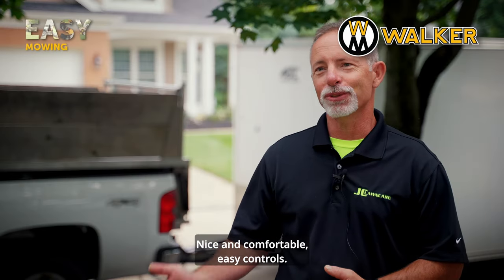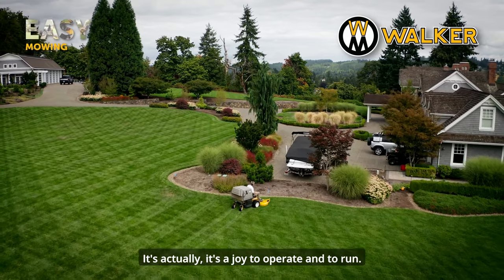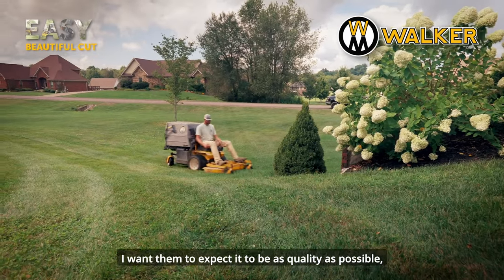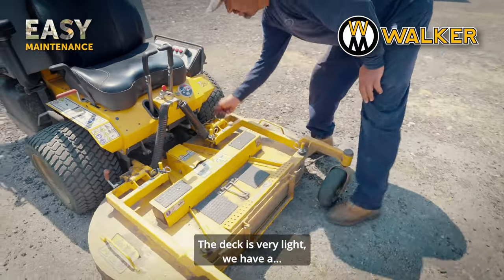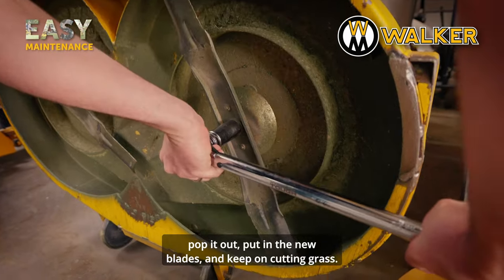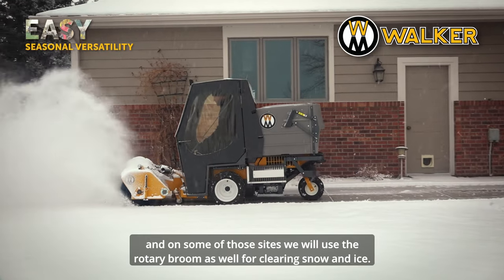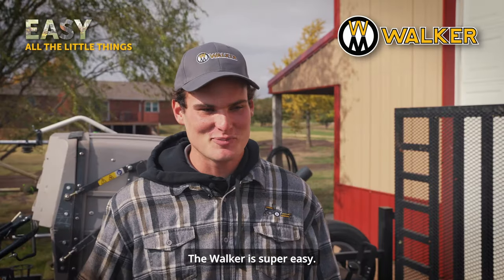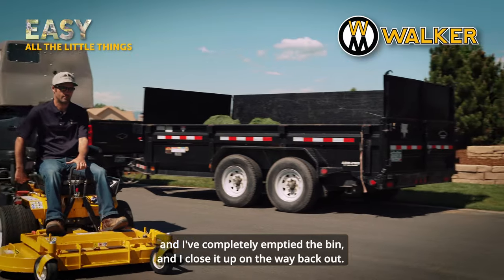5 Ways the Walker Mower Makes Lawn Care EASY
See the 5 ways the Walker Mower makes lawn and property maintenance easy.

1. Walker Makes Mowing Easy
2. Walker Makes Beautiful Lawns Easy
3. Walker Makes Mower Maintenance Easy
4. Walker Makes Year Round Productivity Easy
5. Walker Makes The Little Things Easy